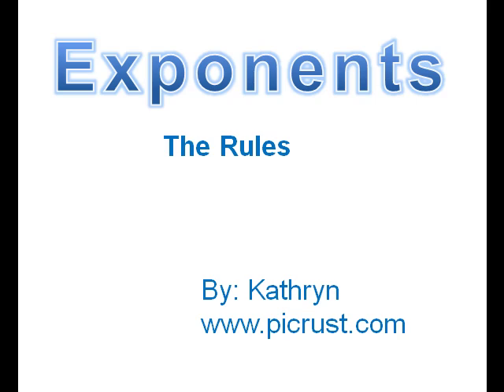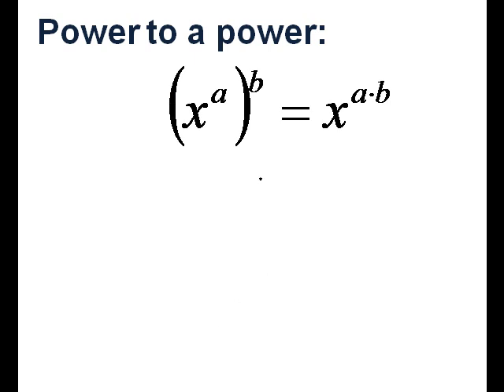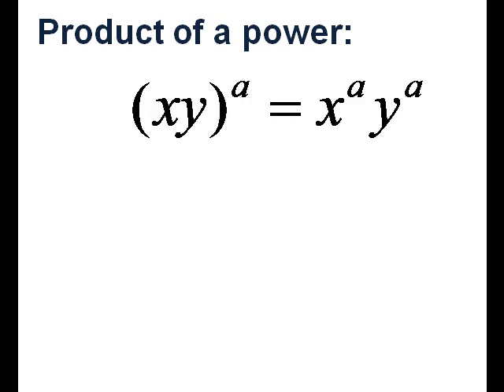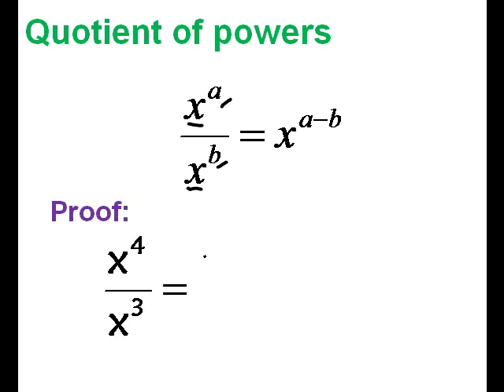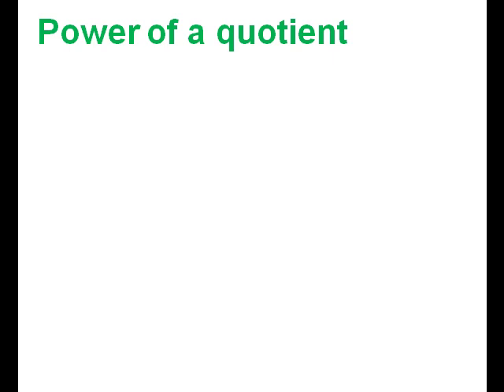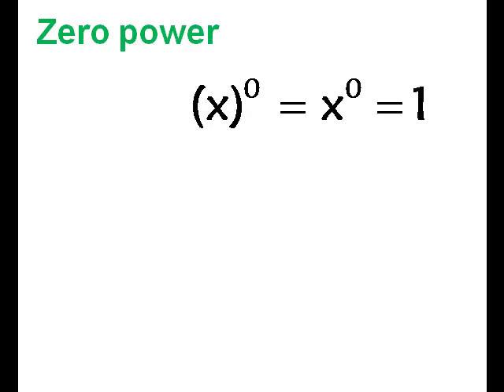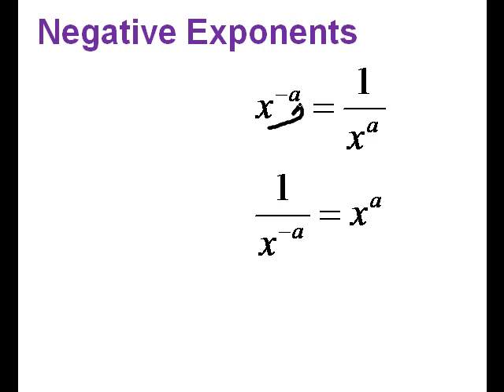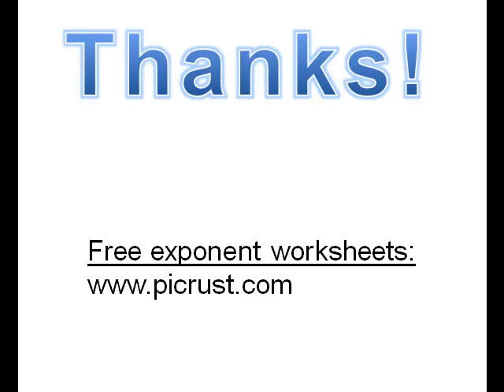Algebra - Exponent Basics - with proofs